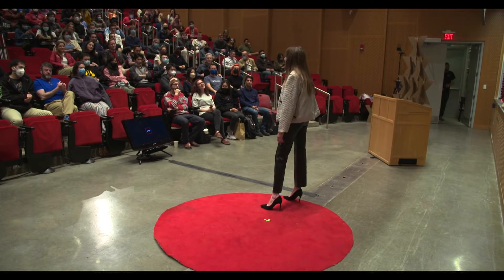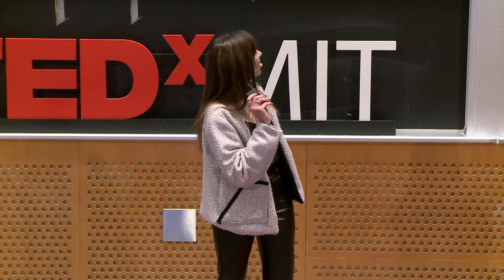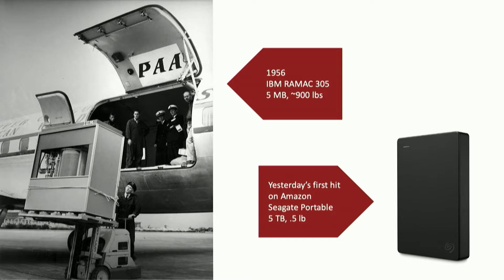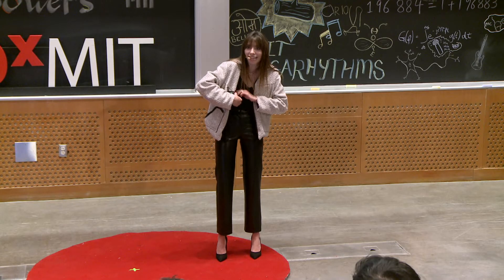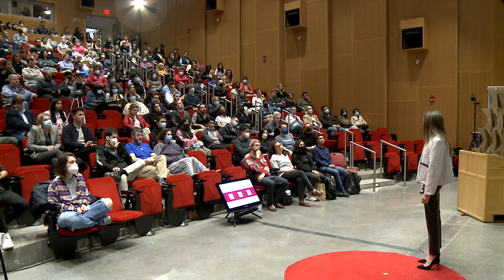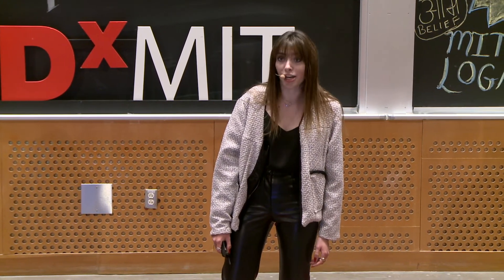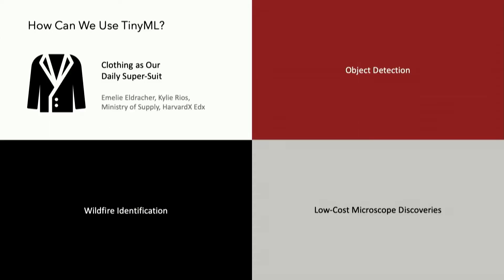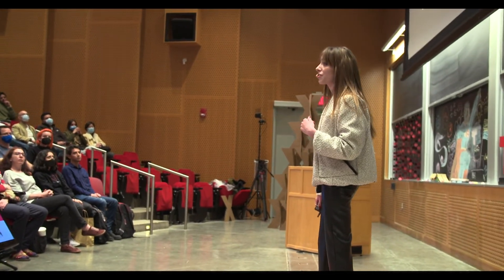How TinyML Gives us Spider-Man Powers | Emelie Eldracher | TEDxMIT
TinyML puts the power of machine learning onto a chip smaller than our fingernail. This means we can harness the computational mind of AI, place it almost anywhere, and do it for low cost and low power consumption. Whether our next jacket has “Ted” powering it like Spider-man’s “Karen,” or not, we’re on the frontier of superpowers once reserved for the Marvel Cinematic Universe.  Emelie's passions include Artificial Intelligence, coxing, fashion design, and martial arts. She recently enjoyed learning about the world of entrepreneurship in her Founding Teams course. This year, She is looking forward to exploring Comparative Media Studies and Computer Science. This talk was given at a TEDx event using the TED conference format but independently organized by a local community.